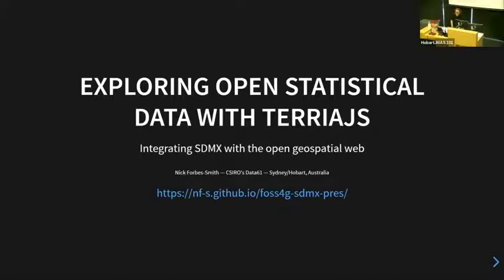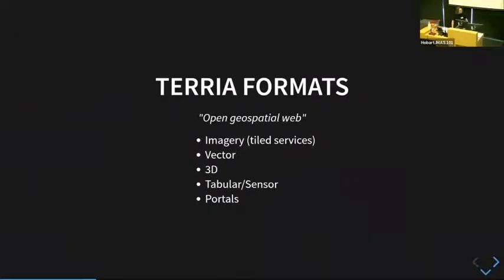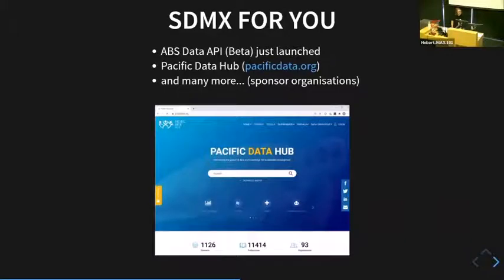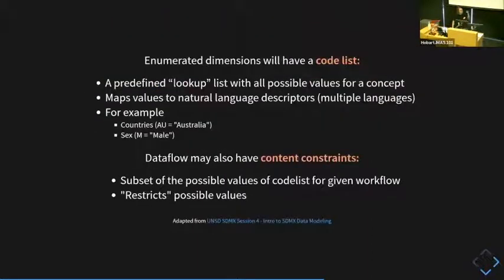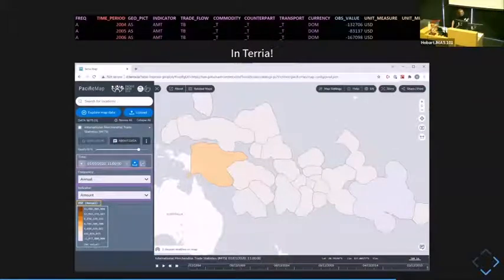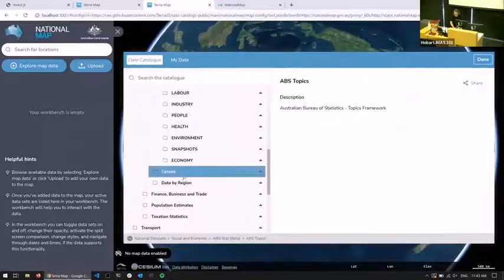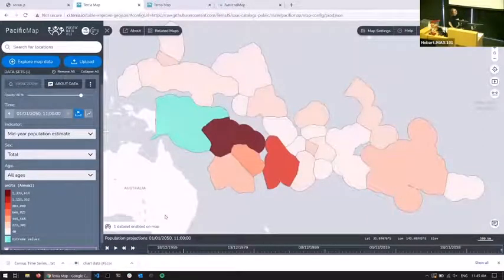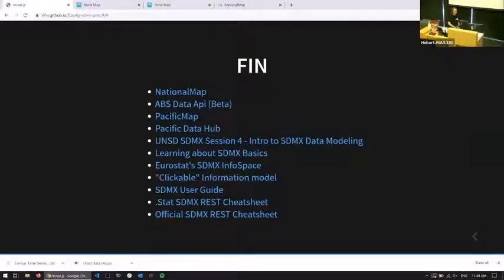FOSS4G SotM Oceania 2021 Hobart Hub - Nick Forbes Smith lores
Title: Exploring open statistical data with TerriaJS — integrating SDMX with the open geospatial web